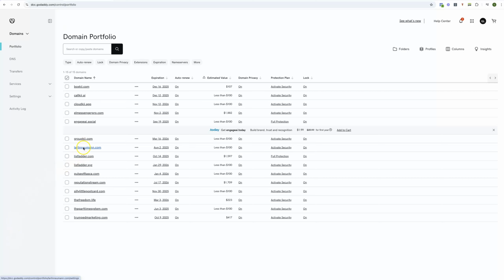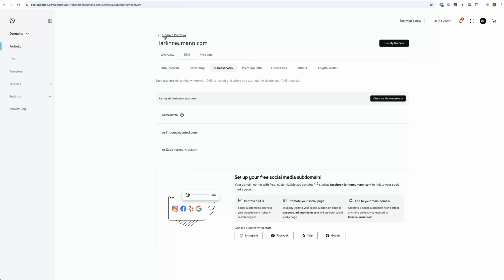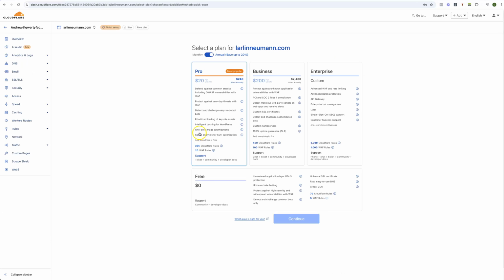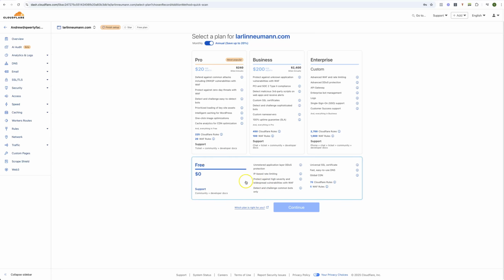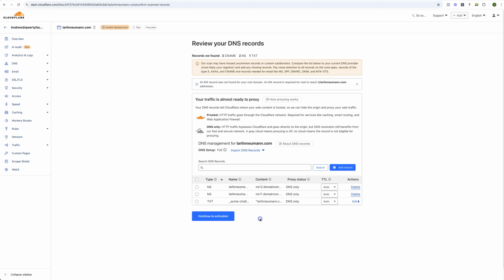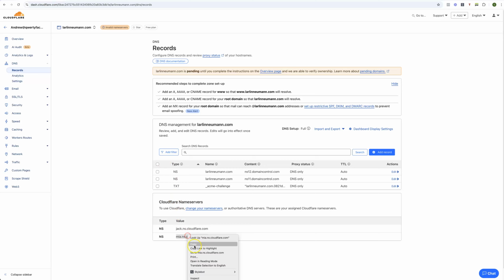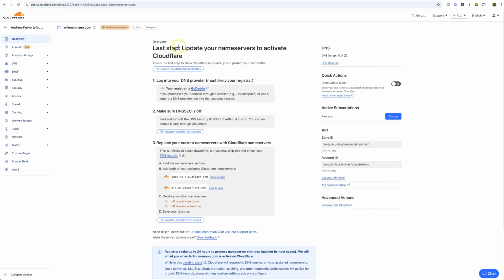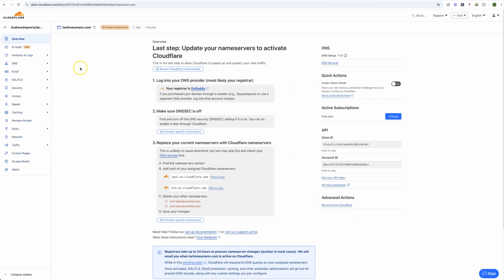Setting up your CloudFlare Account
🔒 How to Add a Domain to Cloudflare & Update DNS Records (Step-by-Step Guide)
In this short tutorial, I’ll show you exactly how to add your domain to Cloudflare and update your DNS records — even if you’ve never done it before.

Whether you’re looking to improve your website speed, boost security, or manage DNS settings easily, this quick walkthrough has you covered. Perfect for beginners and always up-to-date.

📋 What You’ll Learn:
✔️ How to add your domain to Cloudflare
✔️ How to update DNS records (like A, CNAME, MX)
✔️ How to point your domain to Cloudflare nameservers
✔️ Why using Cloudflare improves your site’s performance and protection